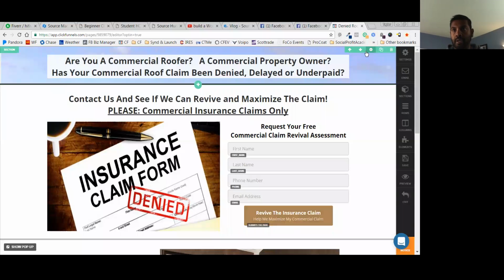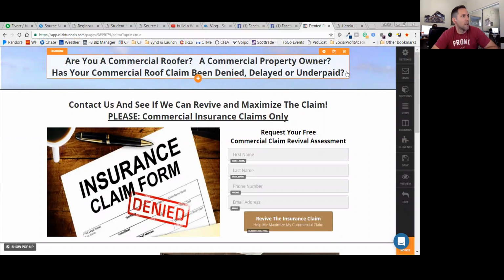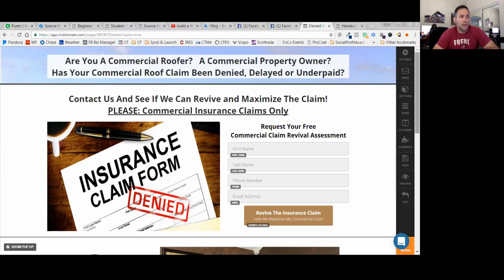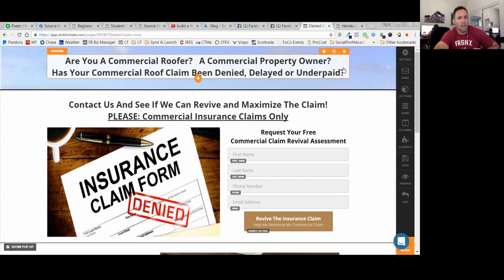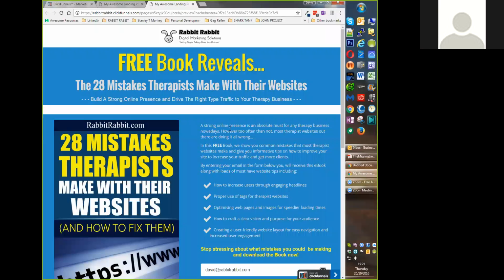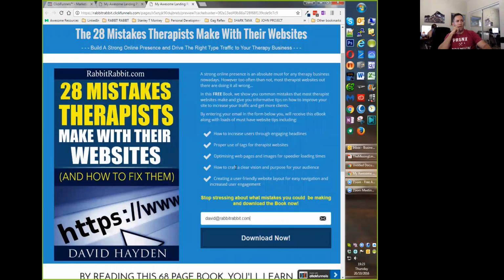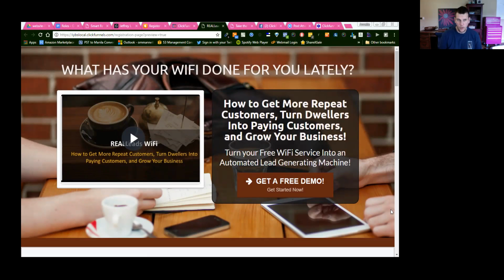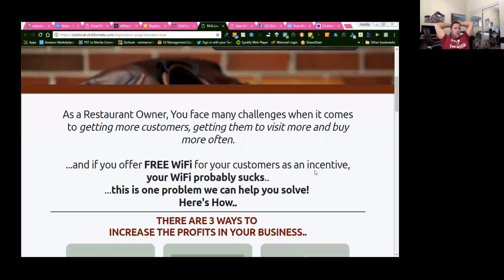I'm not Mike day 2 - cfconversions 20161020